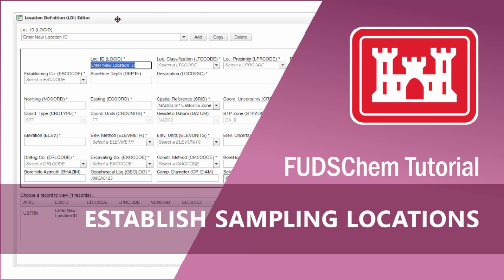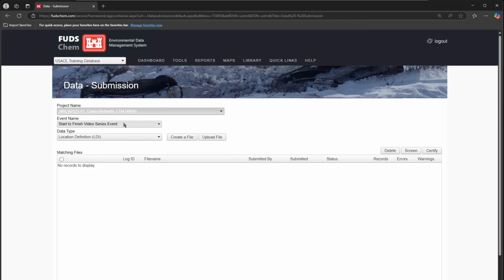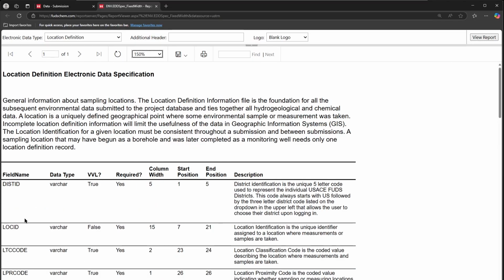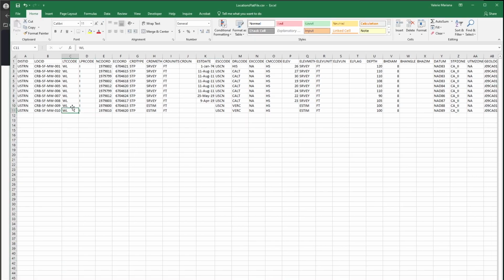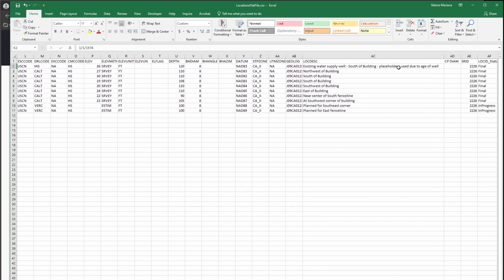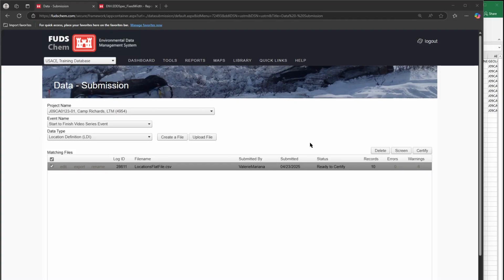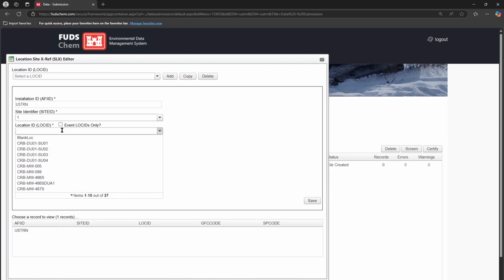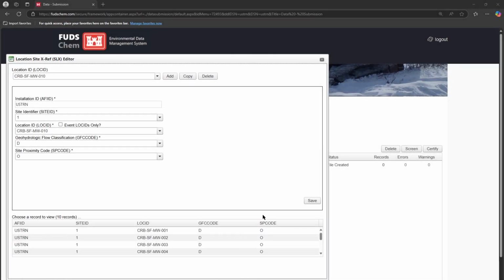Start to Finish - Establish Sampling Locations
This video follows Connor the Contractor entering location data in FUDSChem.